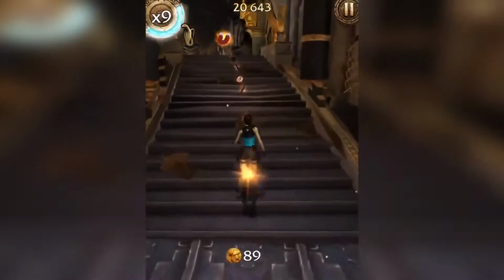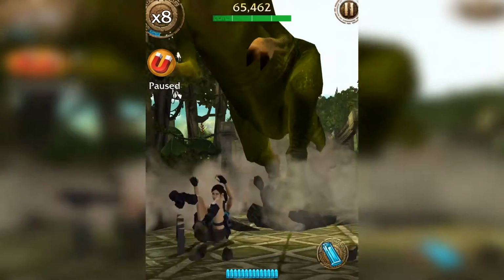Lara Croft: Relic Run Review - The Brotherhood of Gaming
William and Eugene of TheBrotherhoodOfGaming.com Review Lara Croft Relic Run for the IOS and Android Phone, is the game any good, well find out now!

★GAME: Lara Croft Relic Run
★Console: IOS , Android Phone
★Published by: Square Enix
★Created By:  Crystal Dynamics

★FACEBOOK ACCOUNTS